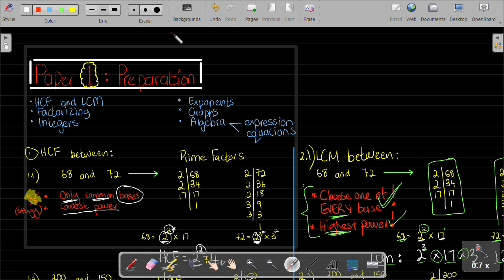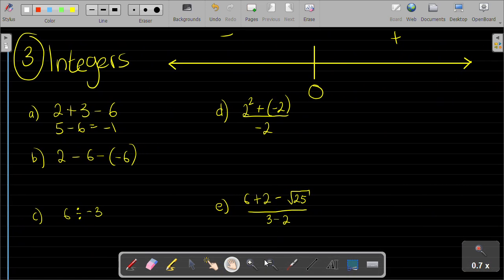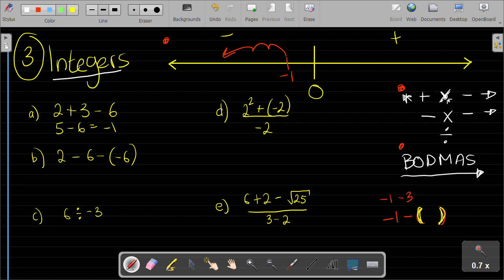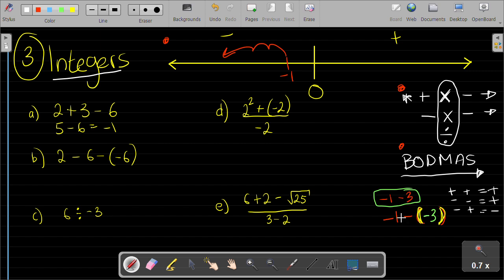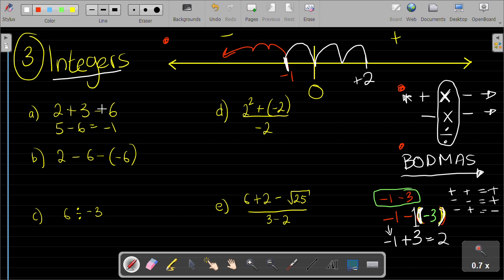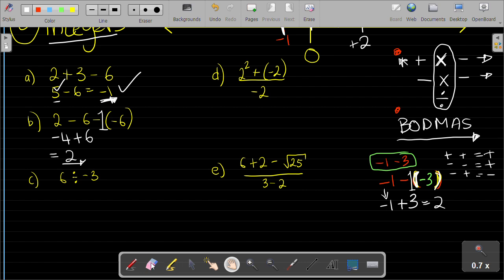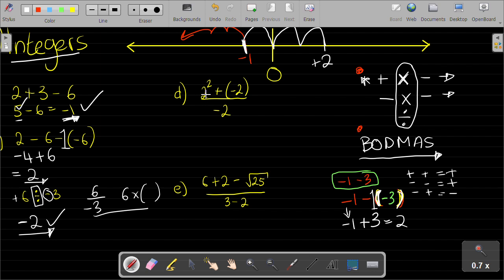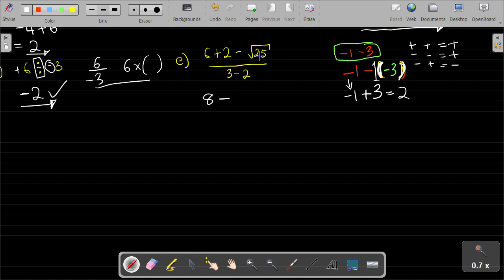Integers Grade 8 and 9 Exam Preparation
This video is a refresher or reminder for how to tackle INTEGER questions in your mathematics paper. Get a pen and notepad!

Mr Hing